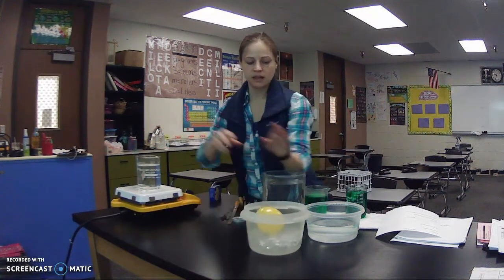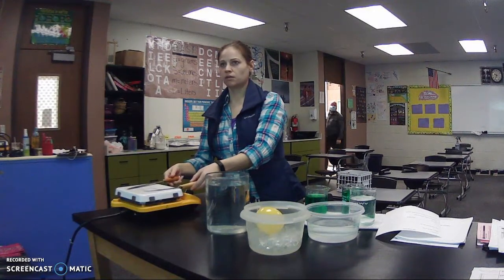Particles on the Move Demos